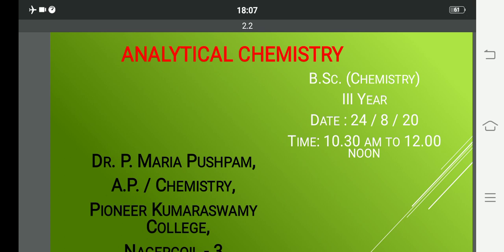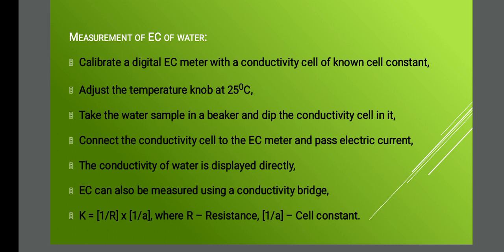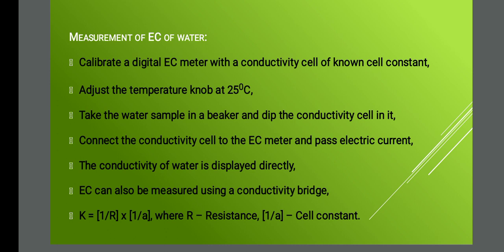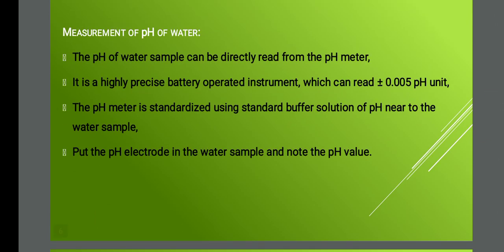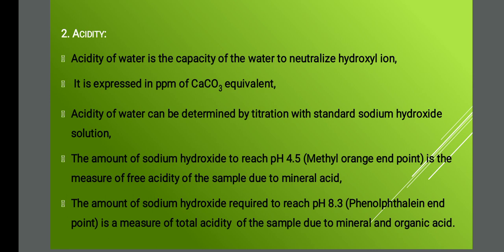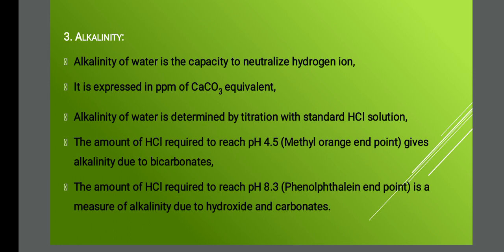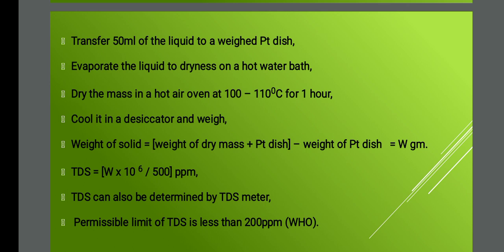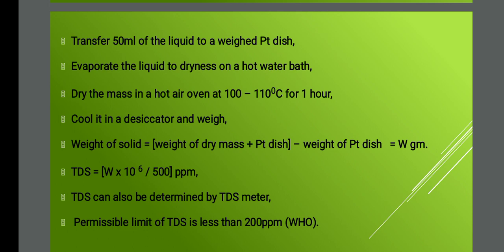Online class 11 (Analytical Chemistry)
Water analysis